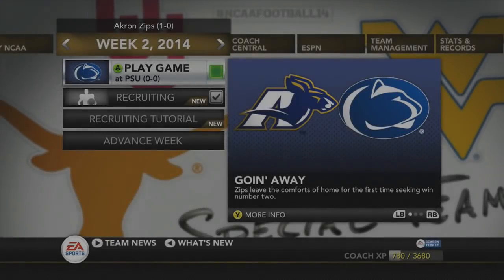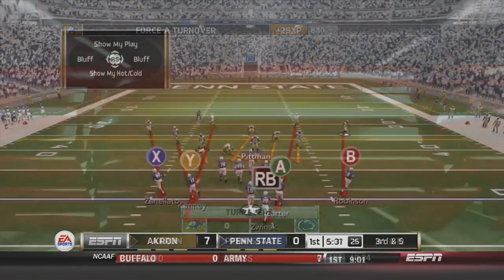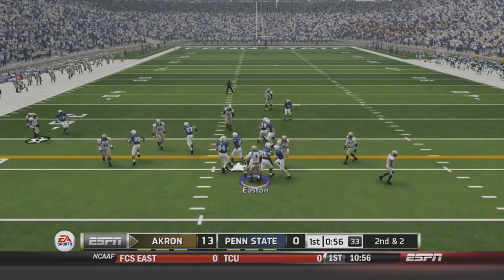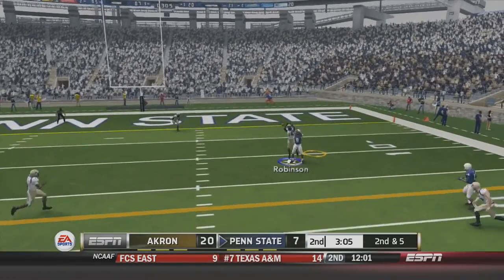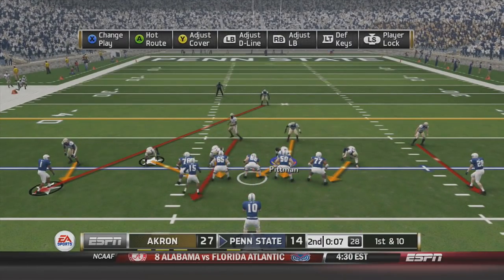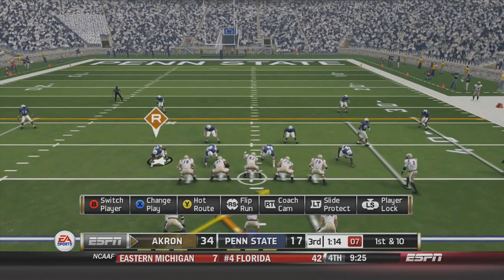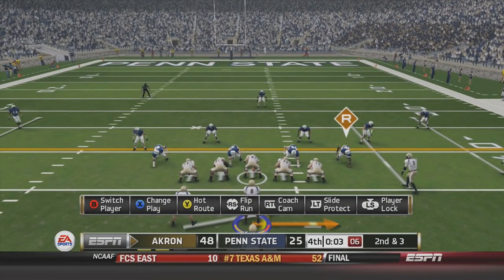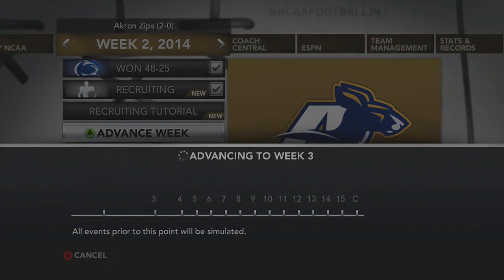Akron Zips NCAA Football 14 Dynasty - Week 2 @ Penn State - Season Two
Welcome to season two of my NCAA Football 14 Dynasty Series. I accepted the head coaching position at Akron, and we roll into week two for my first huge test as Head Coach. This week we take on the Penn State Nittany Lions. Can we pull the monumental upset? Let's get 25! Thanks!

NCAA Football 14 How to score 2 Point Conversions

NCAA Football 14
NCAA Football 14 Pack Pulling
NCAA Football 14 Legendary Pack